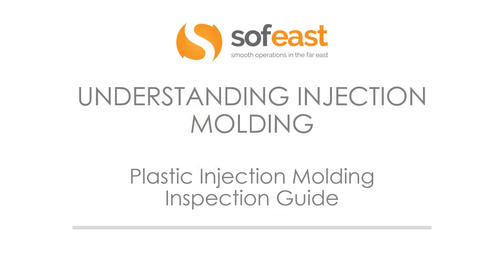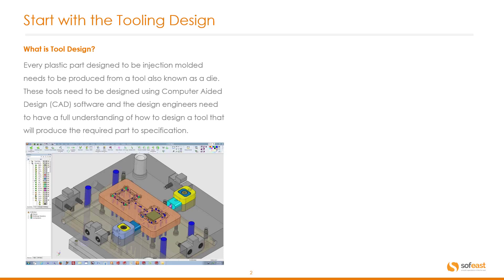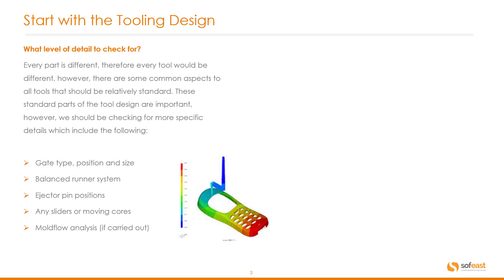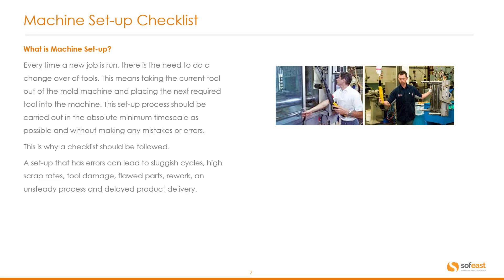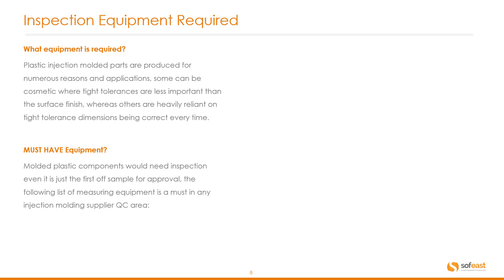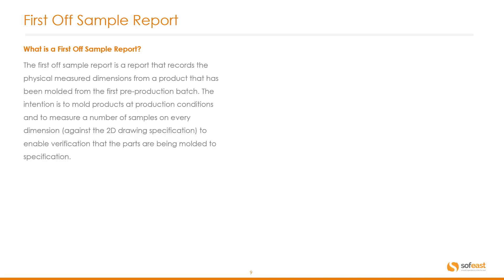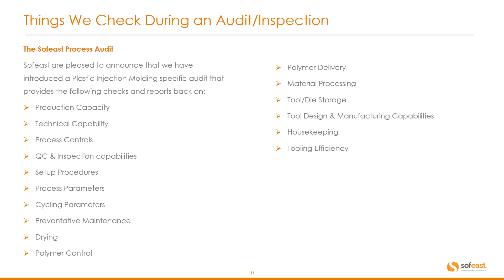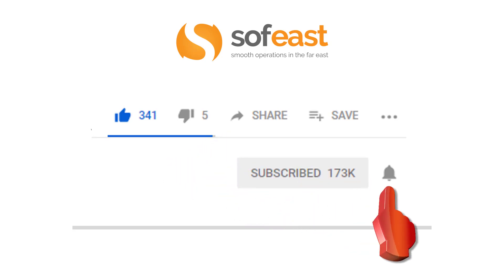Plastic Injection Molding Inspection Guide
This video provides you with a thorough plastic injection molding inspection guide.
You'll learn everything you need to check at each stage of production in order to produce high-quality injection-molded plastic parts or products.

Let's explore:
- What should you look for in tool design from a design point-of-view?
- Machine setup (the importance of a setup checklist)
- Inspection equipment that you'll need (pieces of equipment listed)
- First off inspection report (what it is and why it's important to verify that the parts are being molded to specification)
- Sofeast injection mold process audit ( a detailed look at Sofeast's unique audit)

Visit Sofeast to explore the many solutions that we offer to manufacturers and importers, such as quality inspections, factory audits, supplier management, FBA seller support, NPI, prototyping, and more